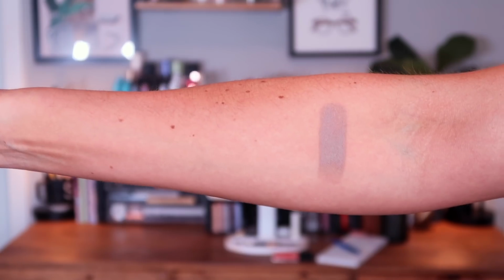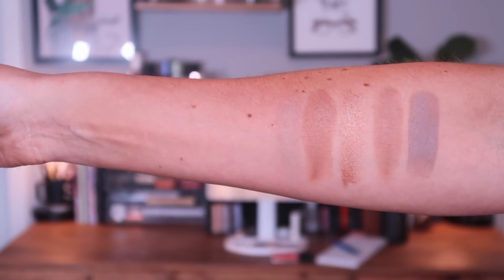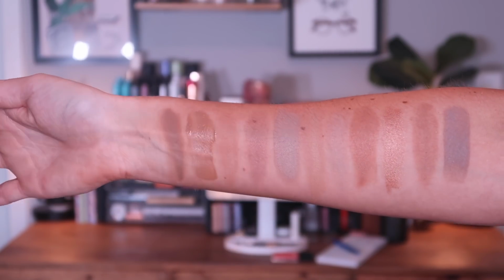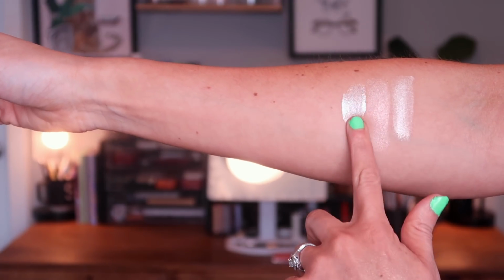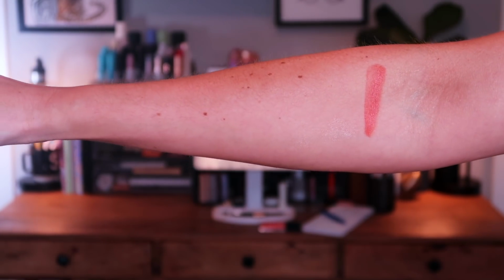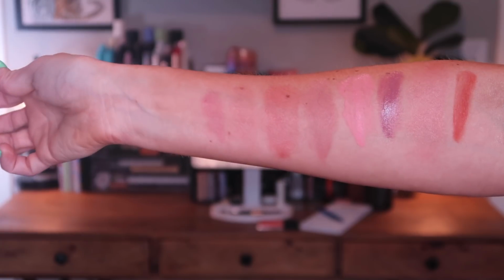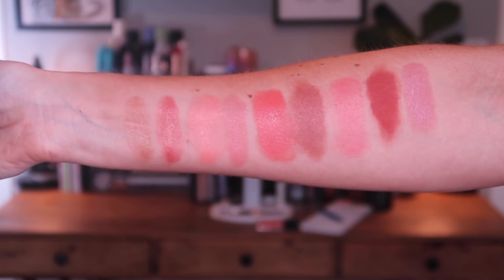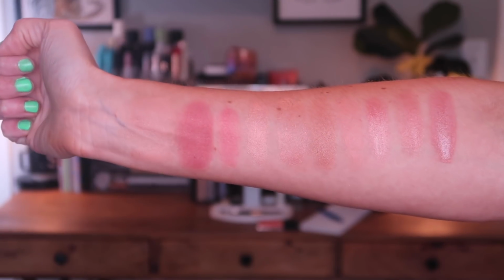RANKING ALL OF MY CREAM AND LIQUID PRODUCTS 🌻 BRONZERS, BLUSH & HIGHLIGHT!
BEST AND WORST CREAM AND LIQUID PRODUCTS IN MY COLLECTION! RANKING AND SWATCHES!

Who’s ready for another Friday ranking video! Today I am ranking and swatching my cream and liquid bronzer, blush and highlights! I split them up by category and give you my thoughts on each on in my collection! I would love to hear about your favorite cream products in the comments! I hope everyone has a happy and safe weekend! ♥️

TIME STAMPS:

18:15 Highlighter
26:06: Blush